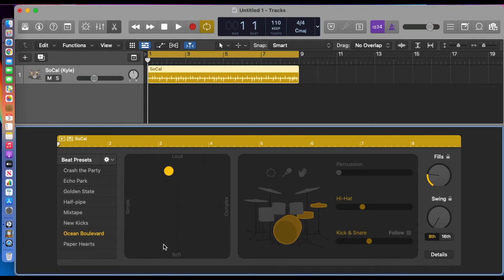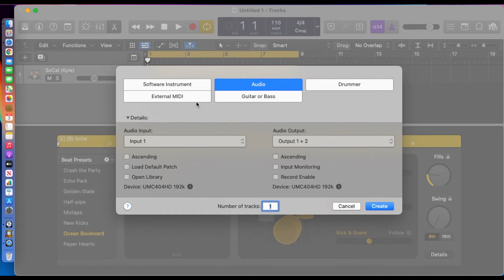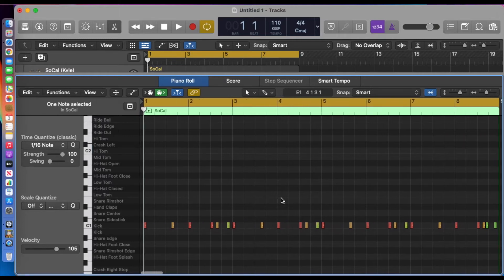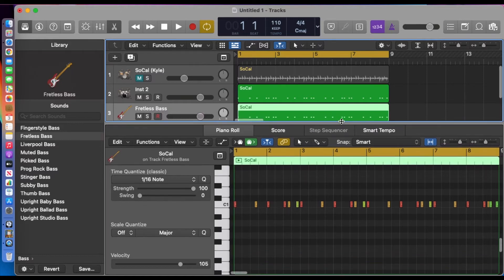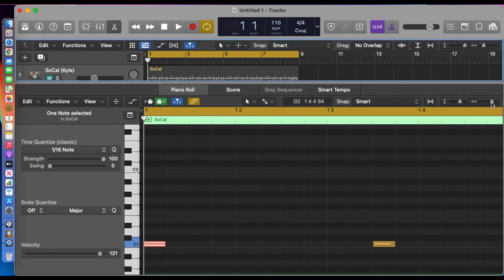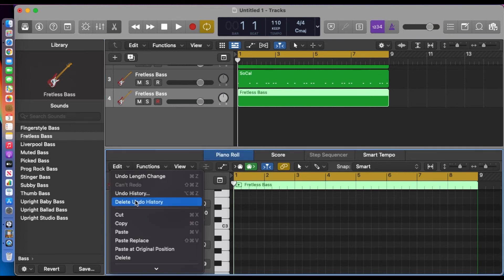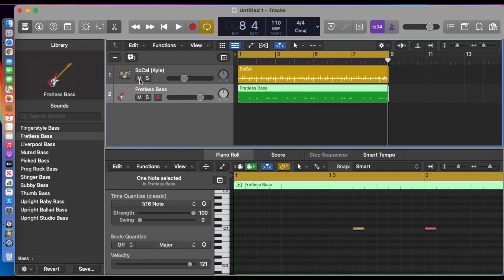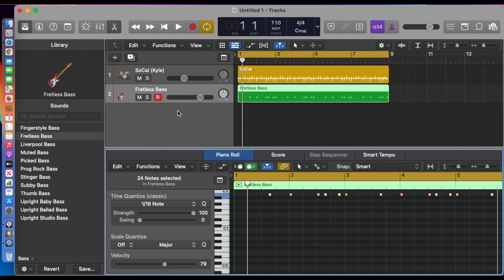make midi tracks from drummer tracks in Logic Pro X 10.6.1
Drummer tracks are mapped in a different way. This technique converts Drummer tracks into normal midi information.